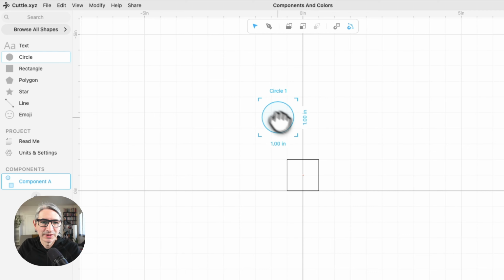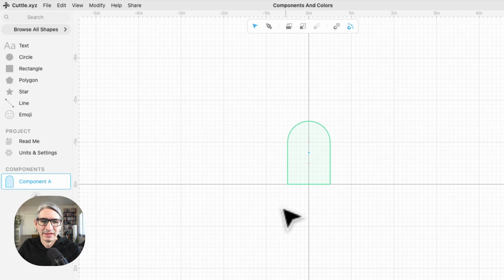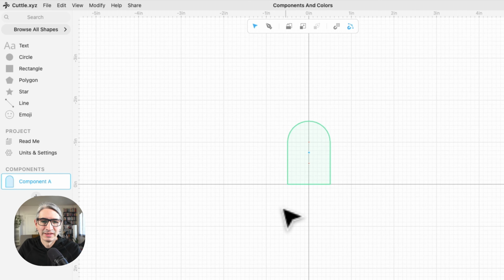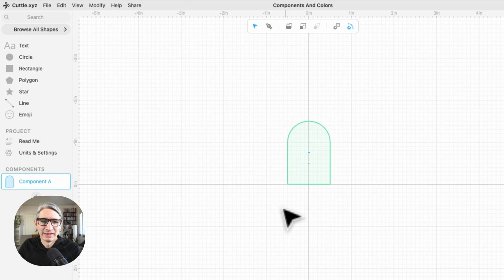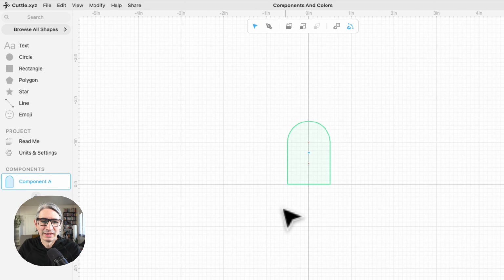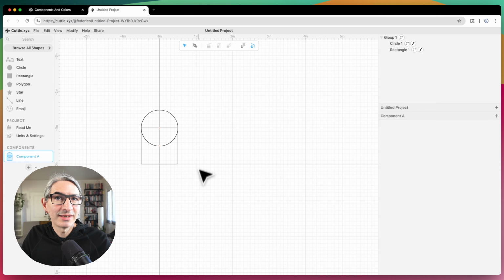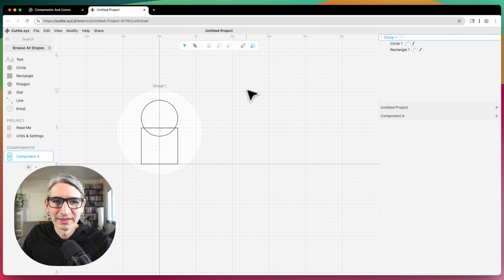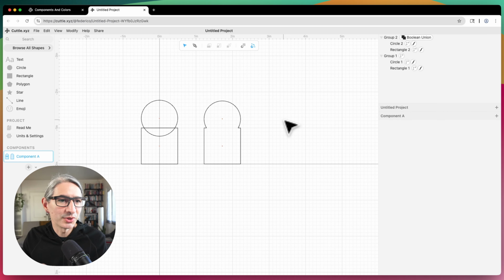How Colors affect Components in Cuttle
In this video we explain how Fill and Stroke Color attributes behave when using Cuttle Components. And how to edit them in two ways: directly on the component view, or in context, when an instance of the component is placed along with other elements.